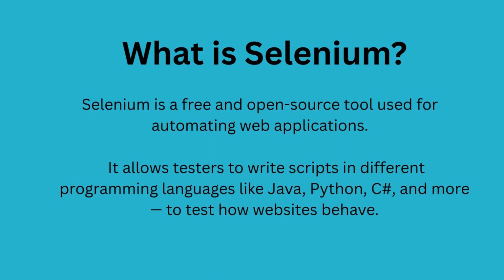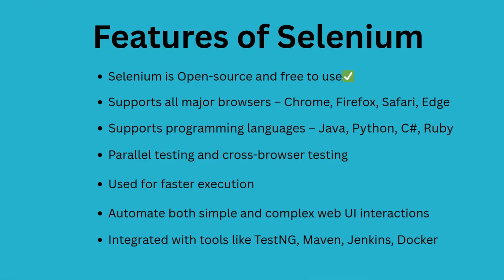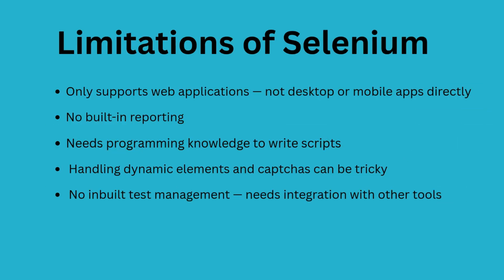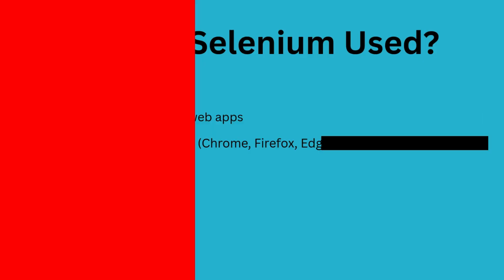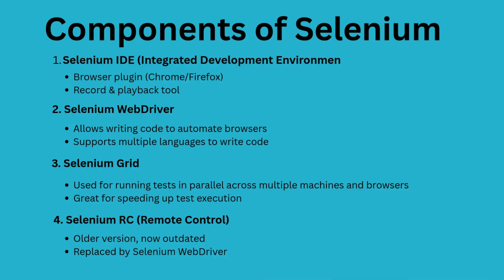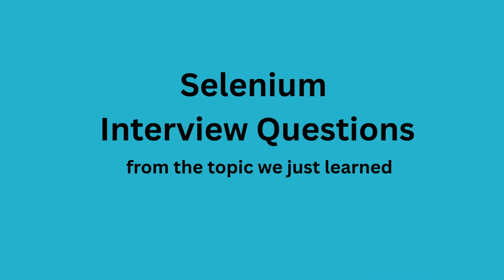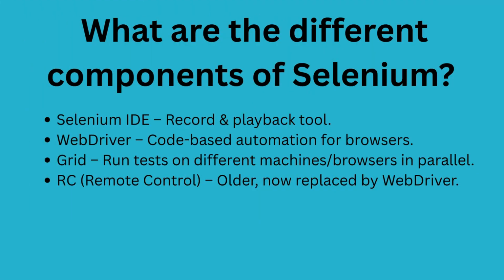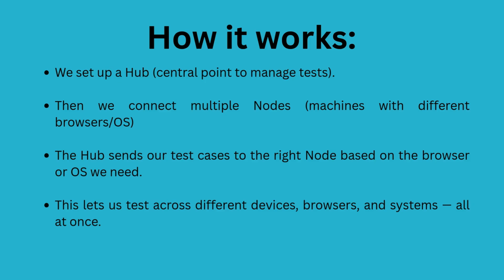What is Selenium?Components|Uses|Benefits|Limitations|Interview Q&A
Selenium Explained Simply|Uses, Benefits,Limitations&Interview Q&A

Whether you're a manual tester upgrading to automation, a student, or preparing for interviews, this video will definitely help you to understand the basic of selenium

🔍 Timestamps:
0:00 – Introduction
0:25 – What is Selenium
1:11 – Key Features of Selenium
1:55 – Benefits of Selenium
2:23– Limitations of Selenium
3:04 – Uses of Selenium
3:30 - Components of Selenium
4:30 – Selenium Interview Questions & Answers